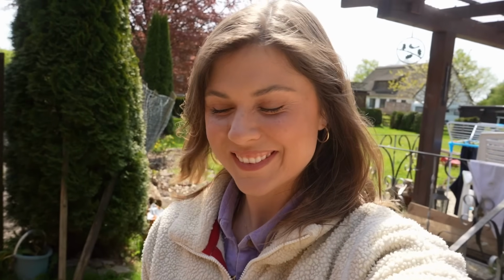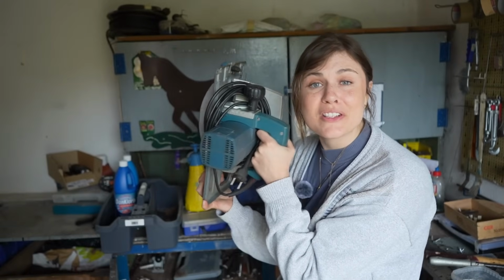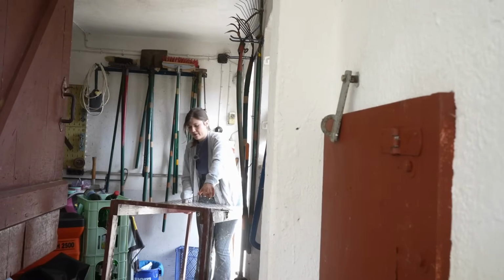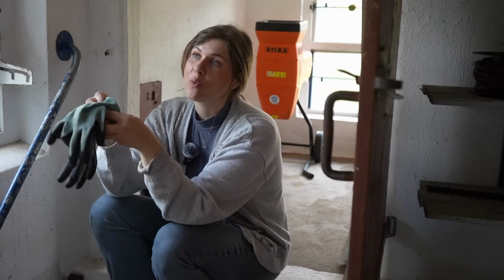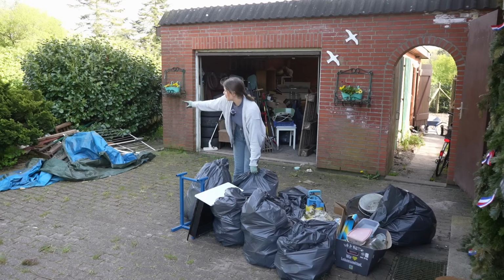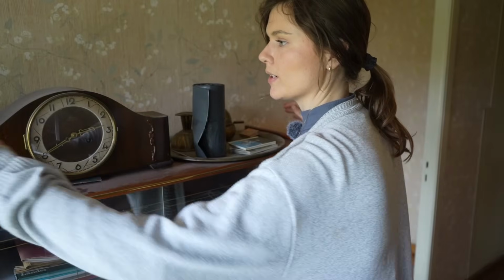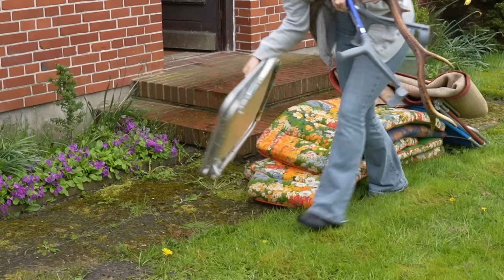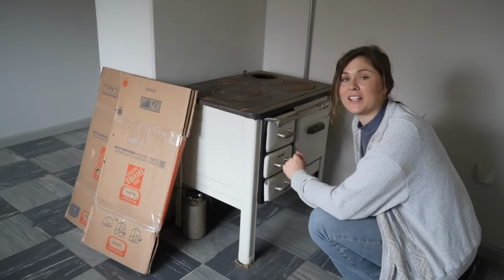Cleaning Out Our Abandoned House - Everything Was Left Behind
Let our sponsor BetterHelp connect you to a therapist who can support you - all from the comfort of your own home. and enjoy a special discount on your first month of therapy.

A portion of all proceeds will go to the California Native Plant Society (CNPS) , a nonprofit very near and dear to me. :) I deeply appreciate any support to continue pursuing this dream, though of course it is entirely optional. I just appreciate you bein' here.

Links:
Magnetic Knife Rack
Propane Box Hasp Locks
Vigo Sink 14"
Sink Drain
Kraus Faucet
Natures Head Composting Toilet
Fire Extinguisher
Fuse Block
Dimmer Switches
Max Air Fan
Bunk Window
Fresh Water Tank
Water Inlet
Grey Water Kit
Water Pump
Outdoor Shower Setup